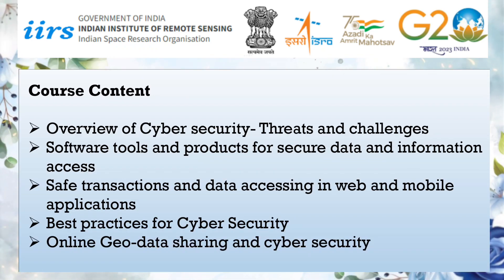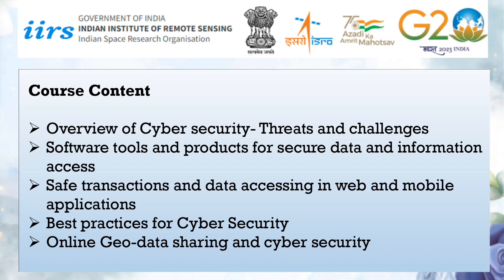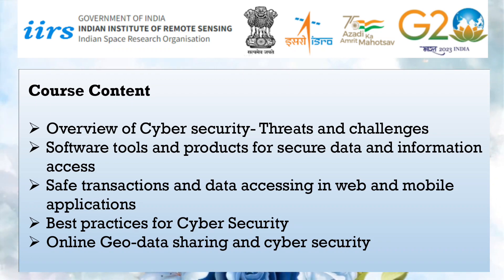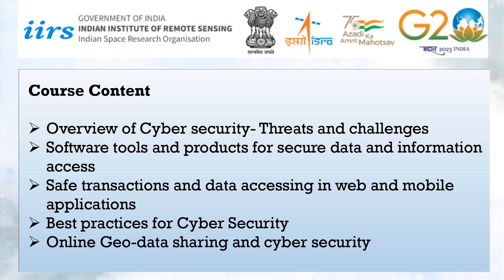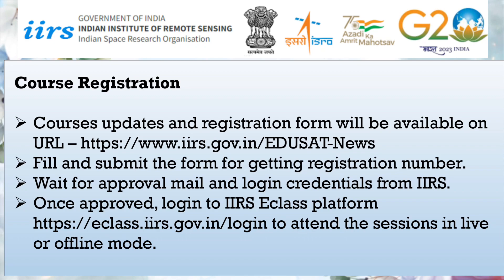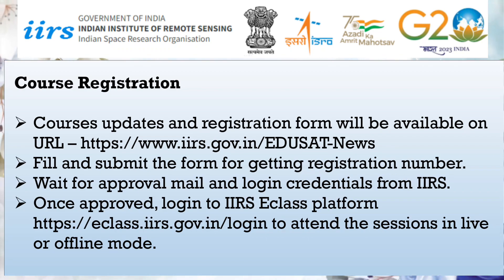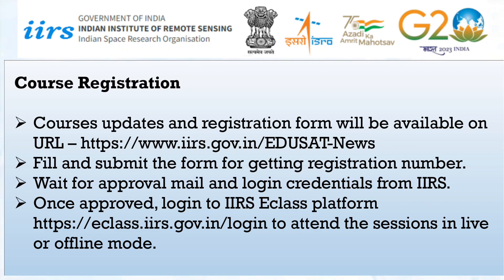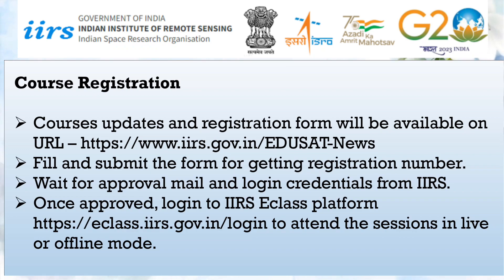isro IIRS Geo Data sharing and Cybersecurity Free Online course with certificate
IIRS- ISRO Geo Data sharing and Cyber Security Free online Course with certificate